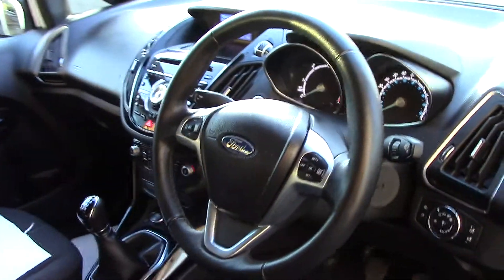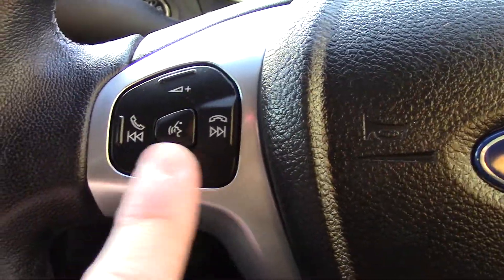Ford B-Max Titanium MA63ACU